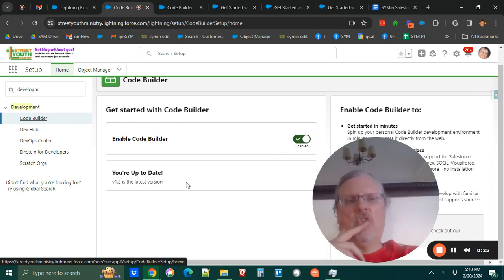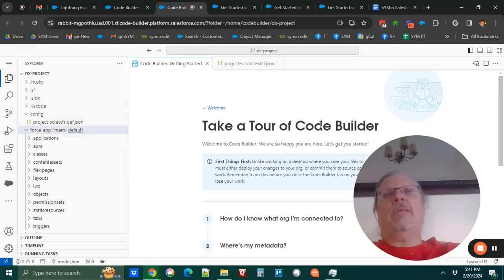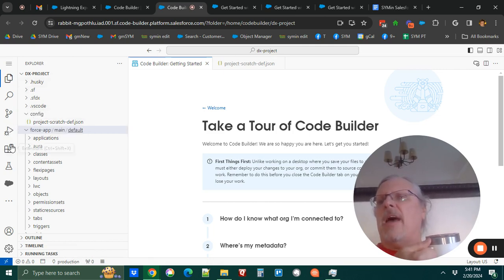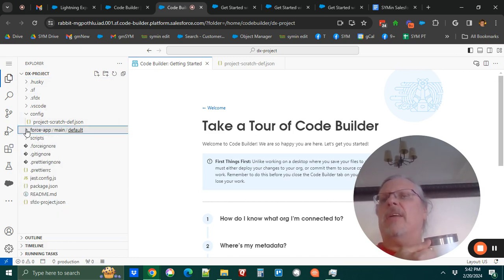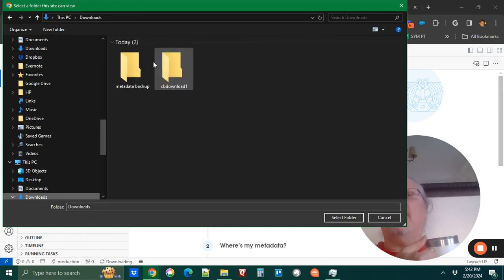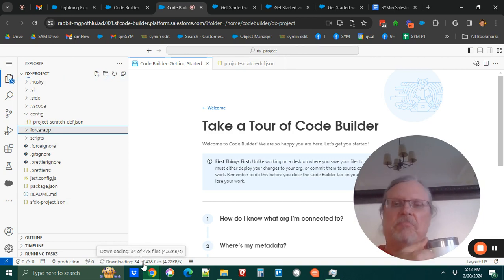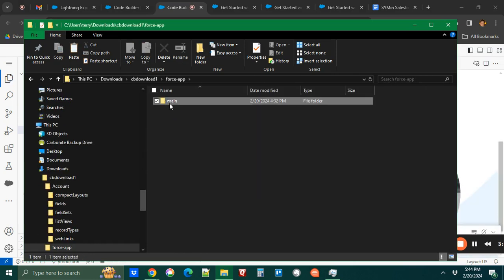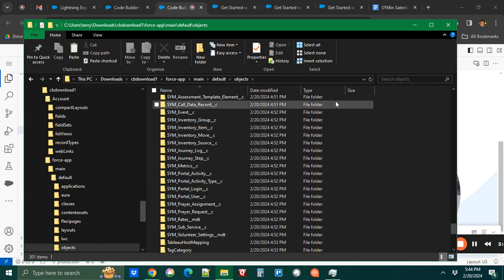CodeBuilder: Admin Metadata Backup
Use the new Code Builder (fully integrated into your production) to make a solid backup of your metadata from time to time. There is a whole lot more potential than just this, but gone are the days when you need to try to create a sandbox just to have a metadata backup! Super easy for most admins!